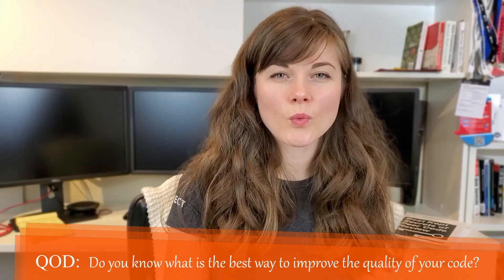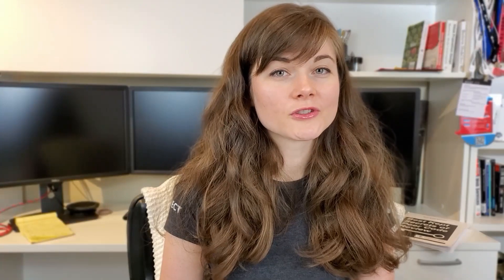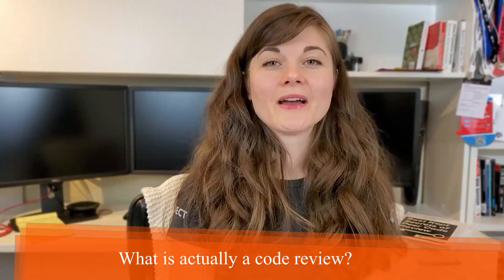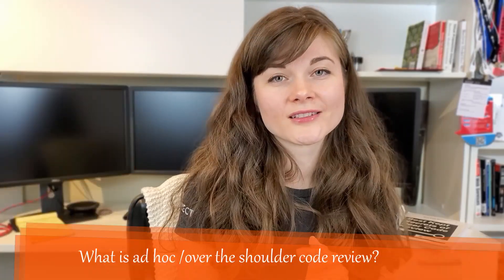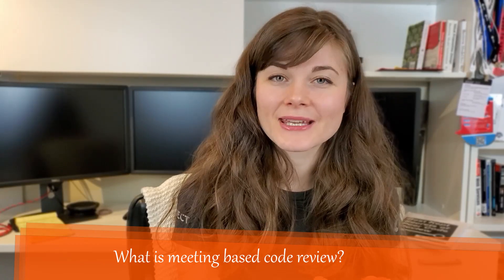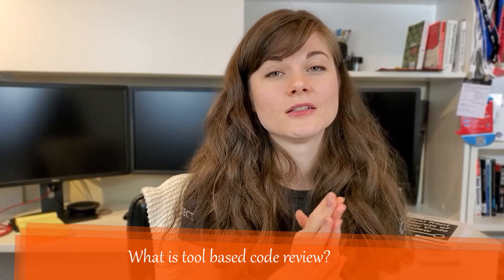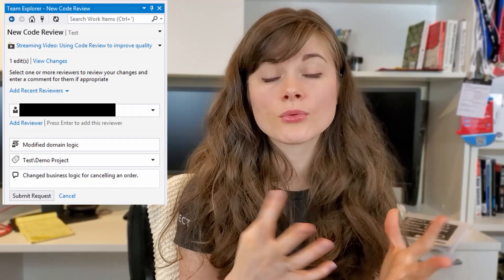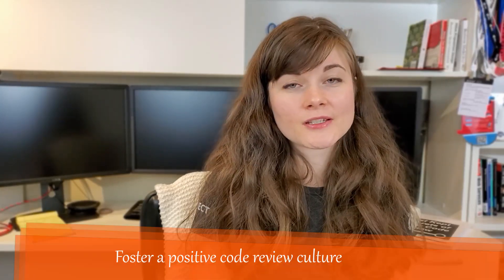Code review best practices and everything you need to know about software code reviews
If you have any of the following questions about code reviews:
*What is a code review?
*What are some known best practices for software code reviews?
*What types of code reviews are currently known?
* What tools do software engineers use to do code reviews?
* What are the benefits of code reviews?

Then you are in the right place, this video will answer all of your questions about software code reviews.

//book recommendations:
Outliers by Malcome Gladwell
Clean Code - Robert C Martin (aka Uncle Bob)